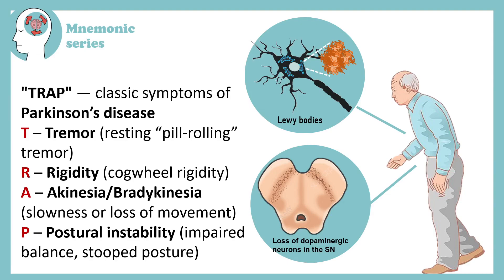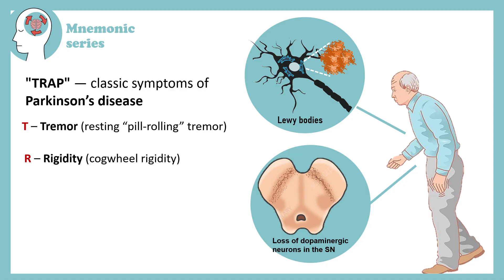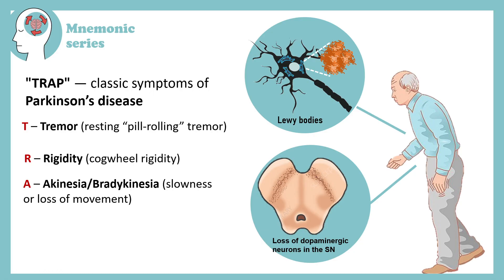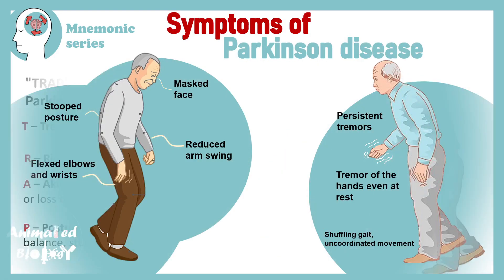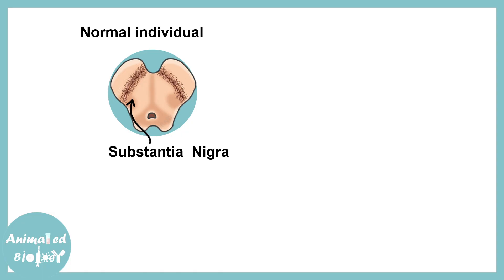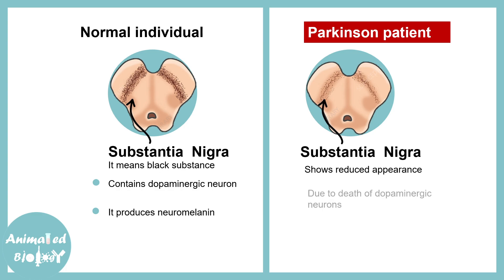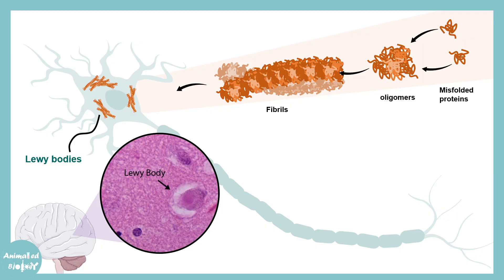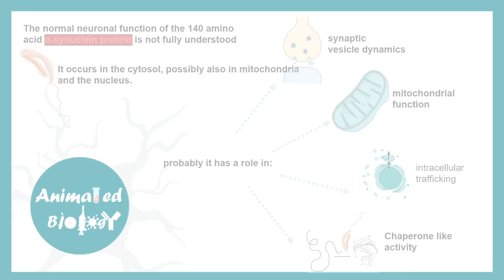Parkinson's Disease: Clinical features - mnemonic | Medicine | USMLE step 1